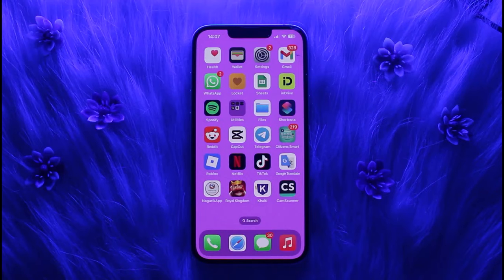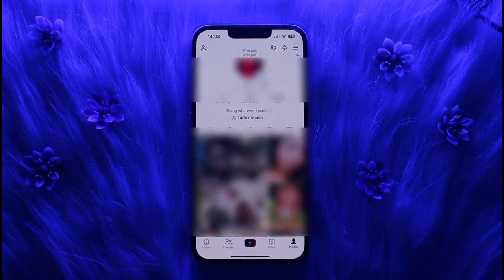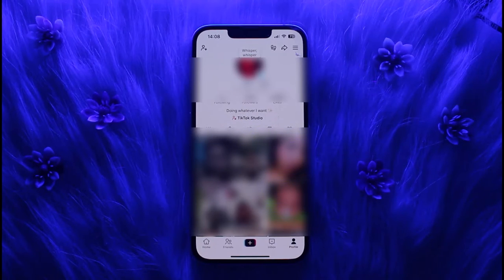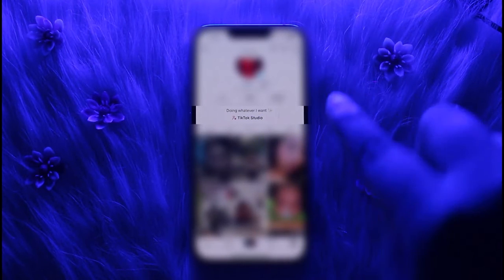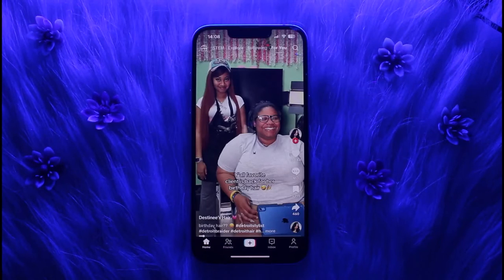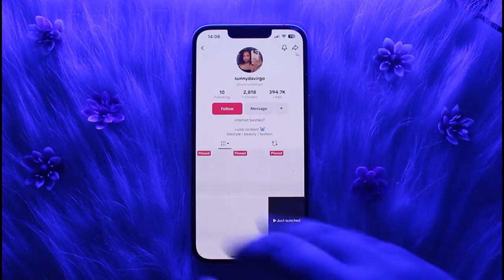How To See Bio on TikTok !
In this tutorial, we show you how to view and edit a bio on TikTok—both on your own profile and on other users' profiles. The bio section on TikTok is where users can share a short description about themselves, include links, or highlight anything they want their followers to know. Whether you're a content creator or just curious about someone else's profile, the bio is an easy-to-access feature.

To get started, open the TikTok app on your device. From the home screen, tap the “Profile” icon in the bottom-right corner. This takes you to your own profile page. Just beneath your profile picture and username, you’ll see a short text area—this is your bio. If it's empty, you’ll see an “Edit Profile” button instead.

To customize your bio, tap the “Edit Profile” button. On the next screen, tap on the “Bio” field. Here you can enter up to 80 characters, including emojis, hashtags, or even a link if your account is eligible. After typing in your bio, tap “Save” or the checkmark on the top-right corner. Your bio will now be updated and visible on your profile.

If you want to view someone else's bio, simply tap on their username from a video, comment, or search result. You’ll be taken to their profile, where their bio will appear just below their profile image and above their video feed. You can repeat this for any public profile—unless a user has restricted their bio visibility, you’ll be able to read it instantly.

This is a useful feature to quickly understand more about other users, discover links to their websites or social platforms, or learn what kind of content they create.